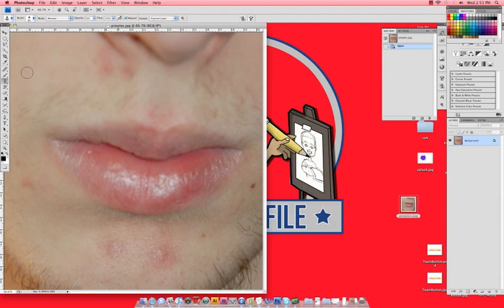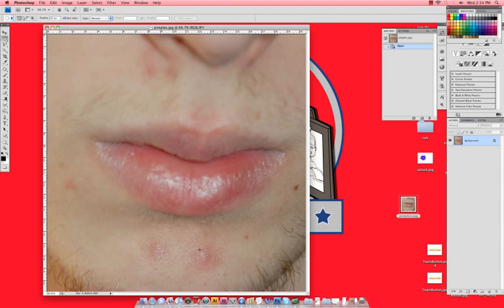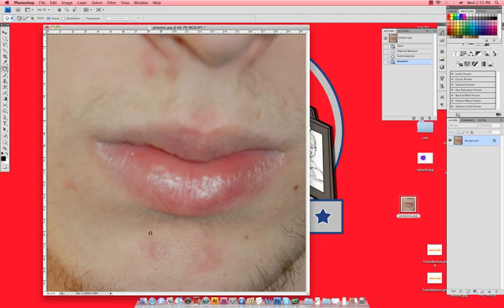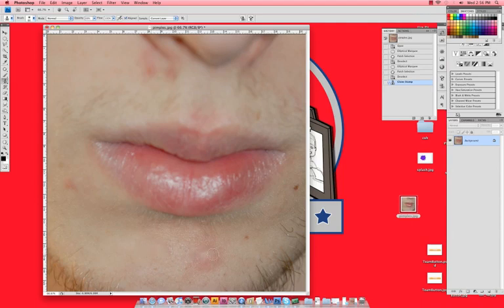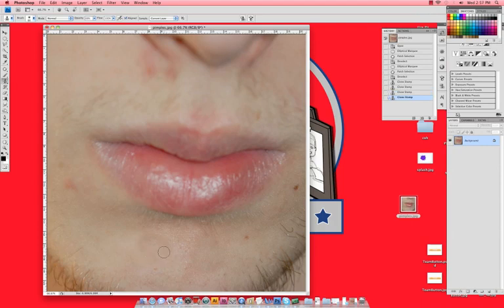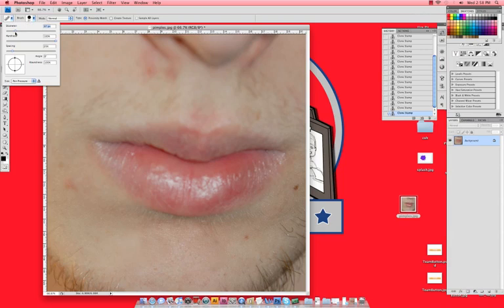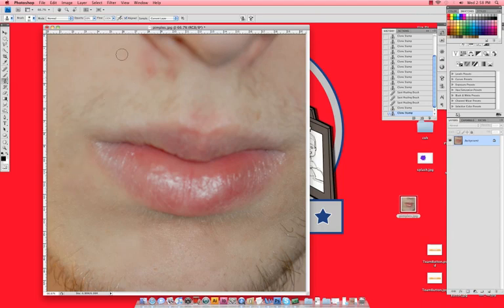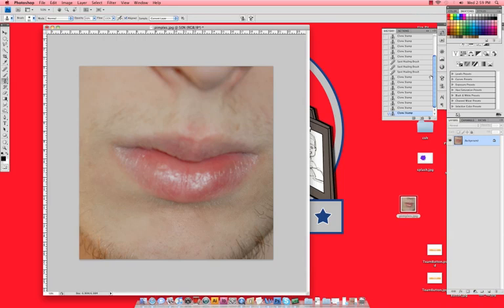MrPSDfile Photoshop Tutorial - How to Remove Blemishes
If you like this videos, you can find more on my official website or my youtube channel - MrPSDfile